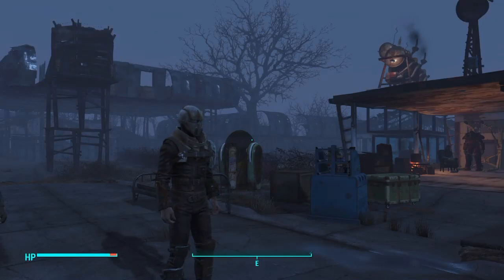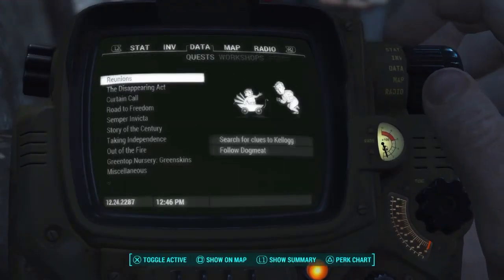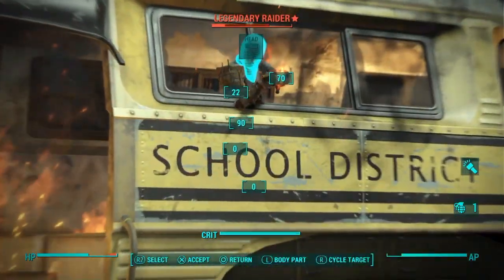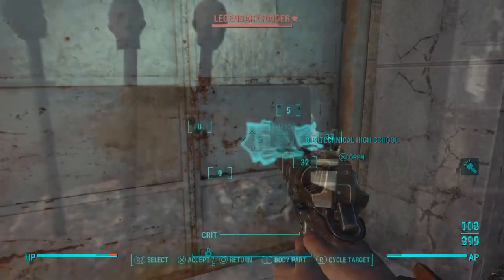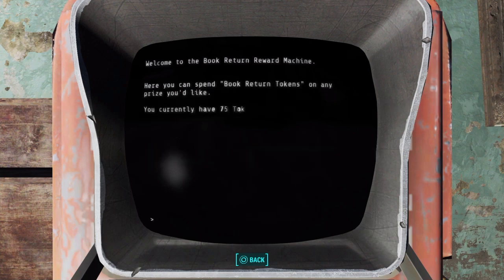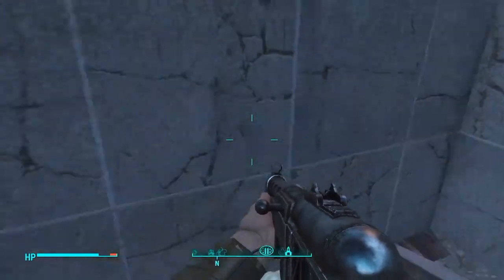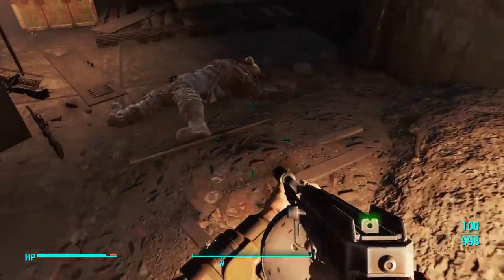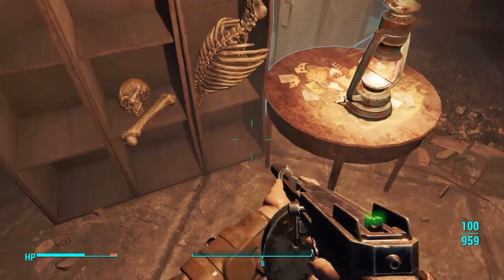Fallout 4 Tips | How To Return Overdue Books/Get Bear Mask!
Hey guys! Anyone else out there been collecting those overdue books? Cause I have! I have finally found out what to do with those! I will show you what to do with overdue books, how to get the bear mask and more!